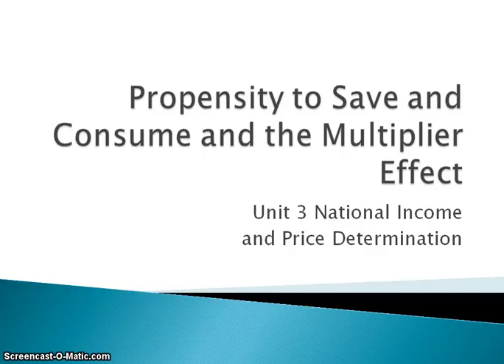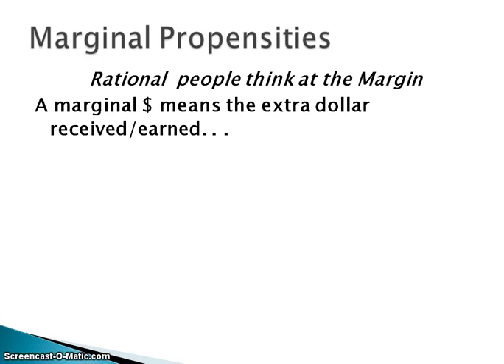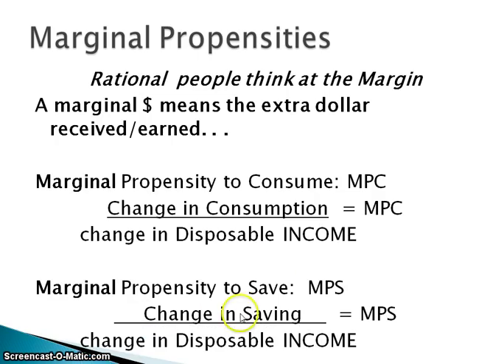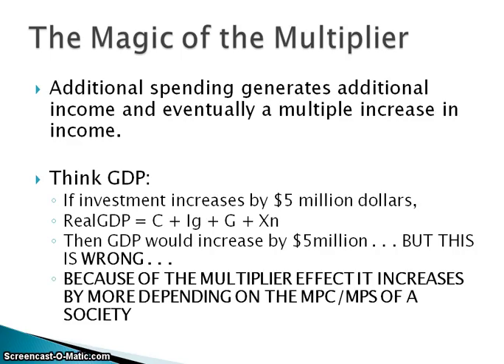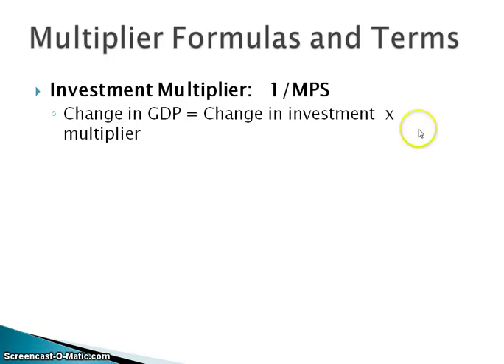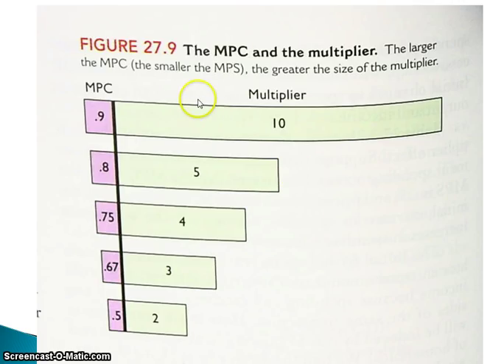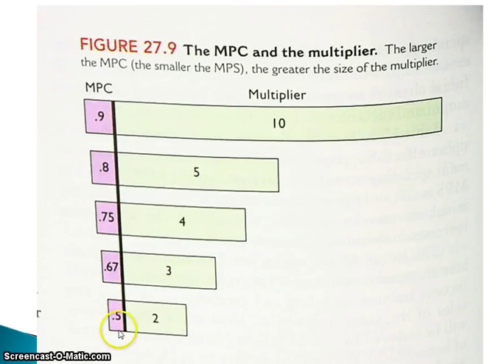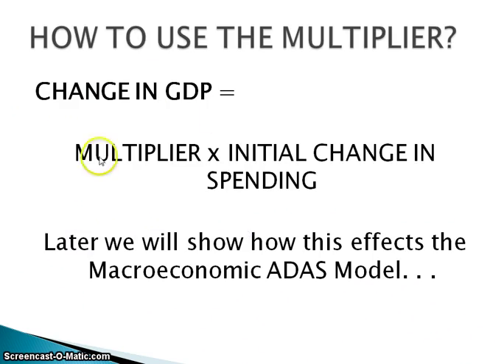Multiplier Screencast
Describes the formulas for the multiplier and how to connect that to the AD curve.